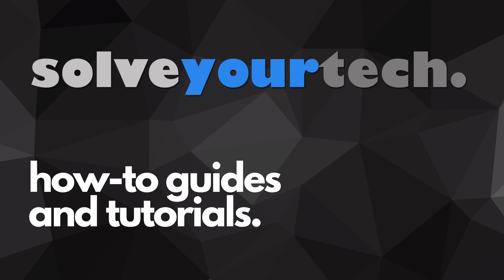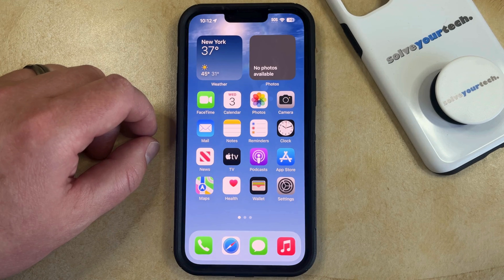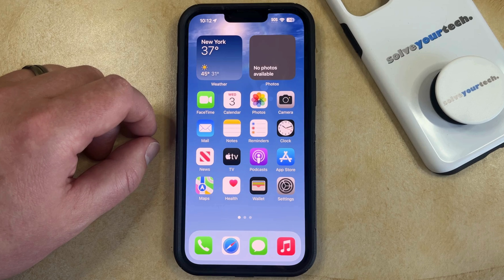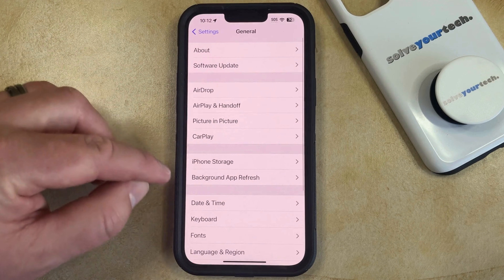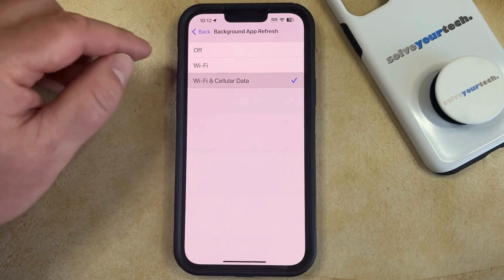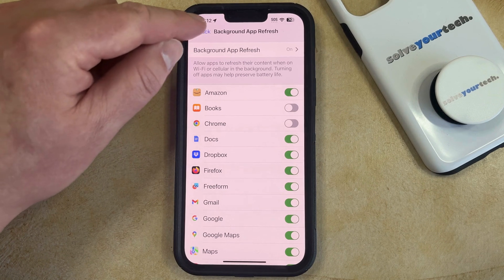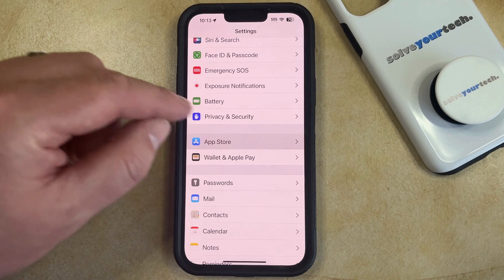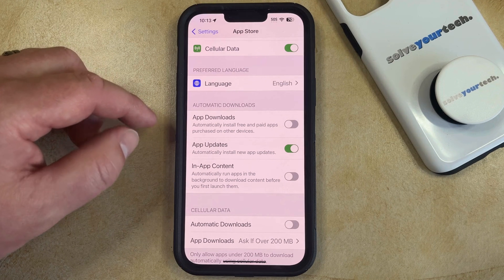iOS 17: How to Allow Apps to Automatically Refresh on iPhone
This video will show you how to allow apps to automatically refresh on iPhone in iOS 17. Once you complete this tutorial, you will know how to enable the Background App Refresh option on your device.

You can allow your iPhone apps to automatically refresh with the following steps:

1. Open Settings.
2. Choose General.
3. Select Background App Refresh.
4. Choose Background App Refresh again.
5. Select the networks on which you wish to let your apps refresh on their own.

You can also enable automatic app updates by going to Settings - App Store - and enabling the App Updates option under Automatic Downloads.

00:00 Introduction
00:17 iOS 17 How to Allow Apps to Automatically Refresh on iPhone
01:31 Outro

Related Questions and Issues This Video Can Help With:

- iOS 17 How to Allow Apps to Automatically Refresh on iPhone Mini
- iOS 17 How to Allow Apps to Automatically Refresh on iPhone Plus
- iOS 17 How to Allow Apps to Automatically Refresh on iPhone Pro
- iOS 17 How to Allow Apps to Automatically Refresh on iPhone Pro Max